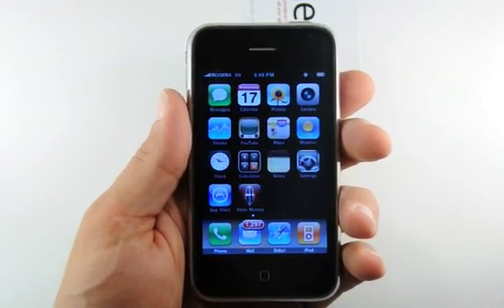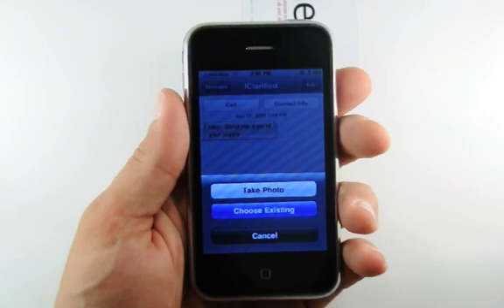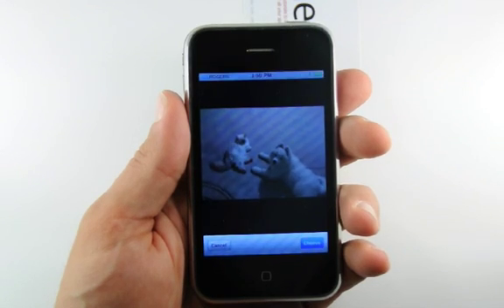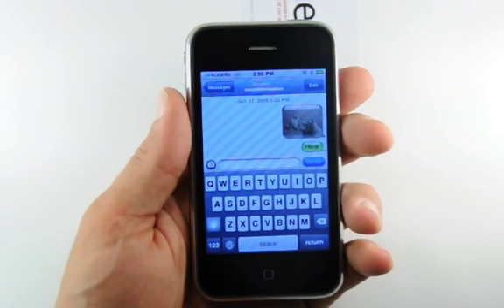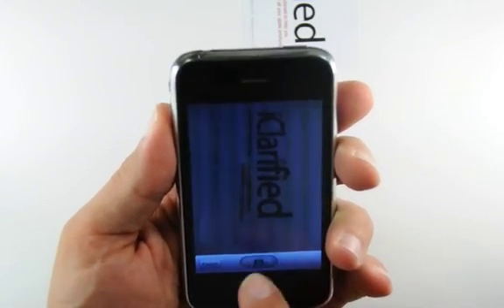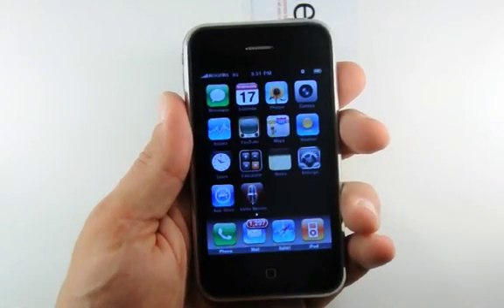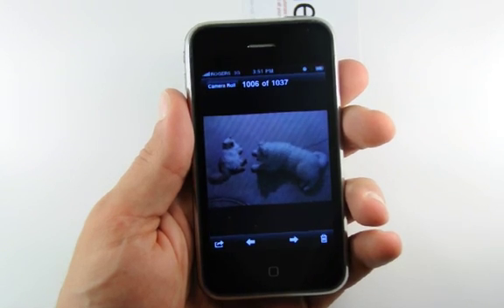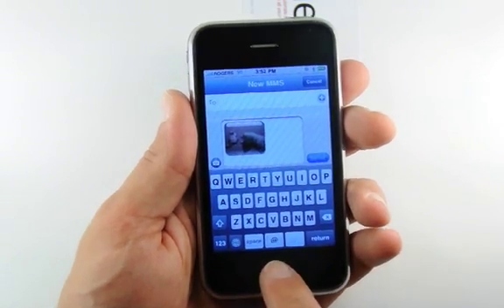How to Send a MMS Message Using Your iPhone [iPhone OS 3.0]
Instructions on how to use the new iPhone OS 3.0 firmware to send a MMS. ie include an image with your SMS text message.